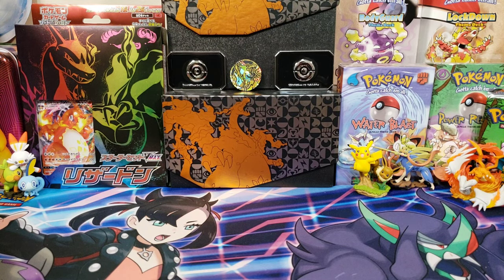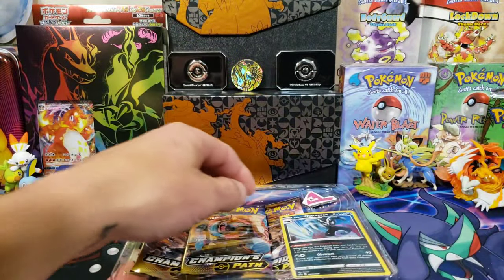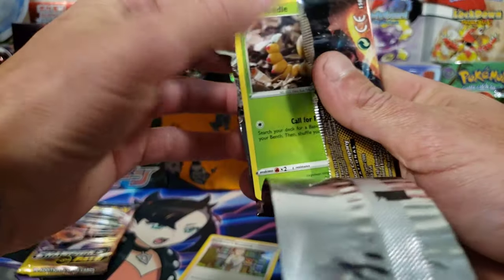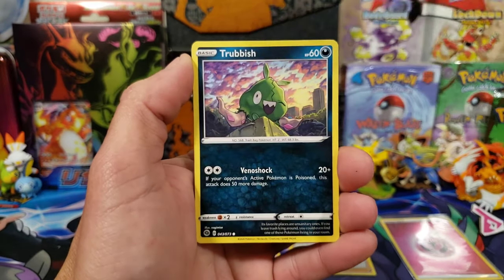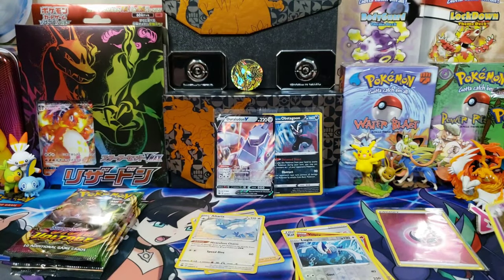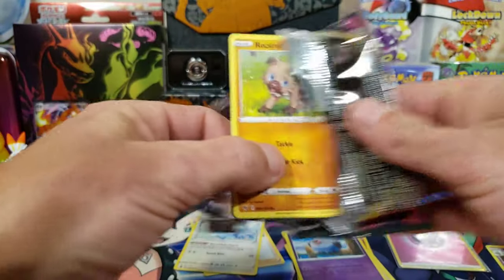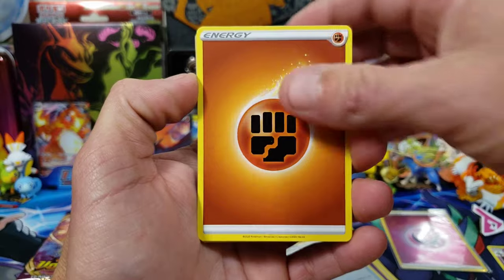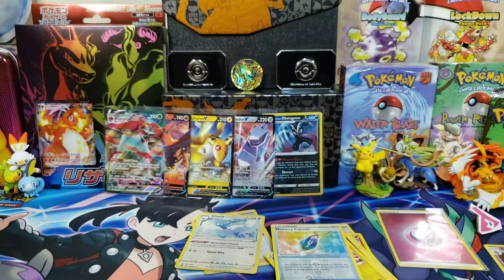The Last Opening of 2020!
Ladies and gentlemen... Its the last day of 2020 and we're going to open the last champions path pin collection. Plus some heavy vivid voltage? Shiny Charizard V or Pikachu Vmax are you in there???

 Here's to a better year in 2021. Be safe out there and we'll be going live New Year's Day! You won't want to miss it!